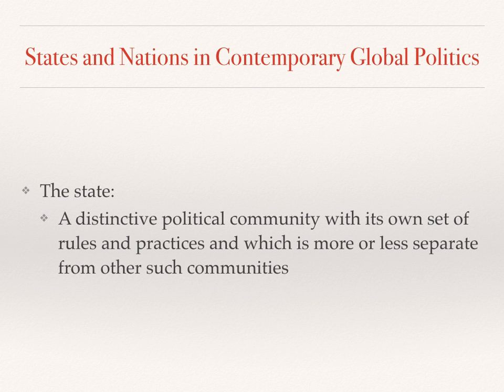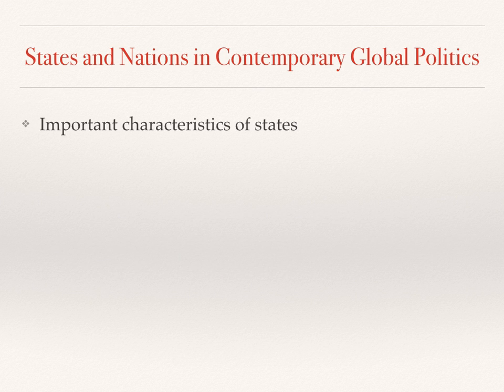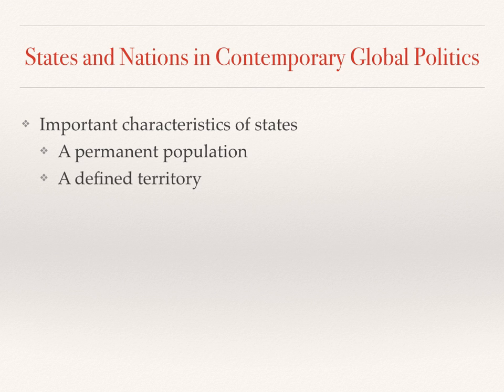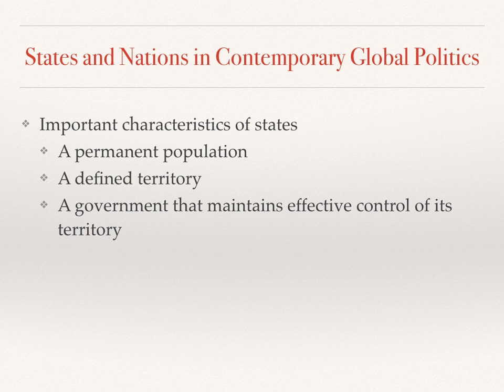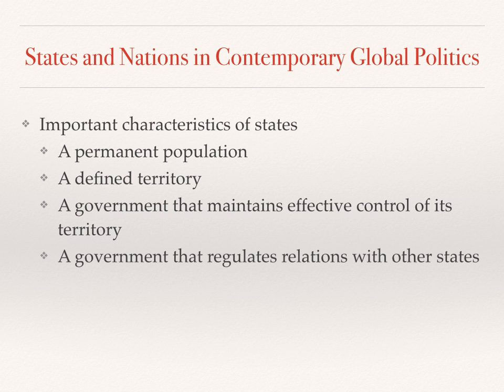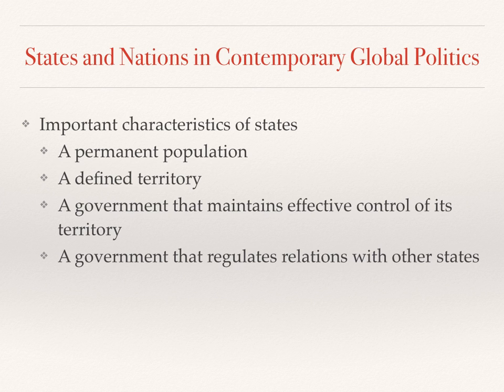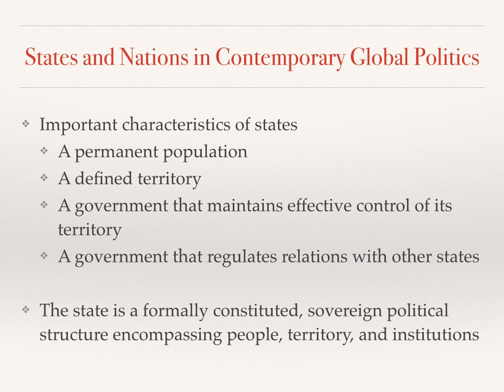Intro to Global Politics Part I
Intro to Global Politics